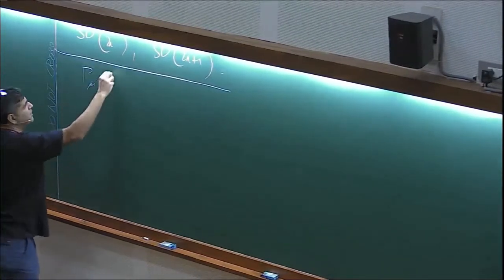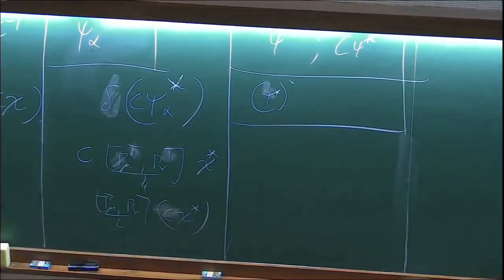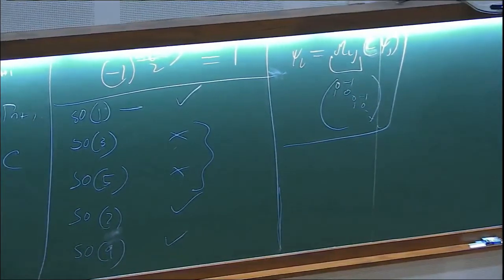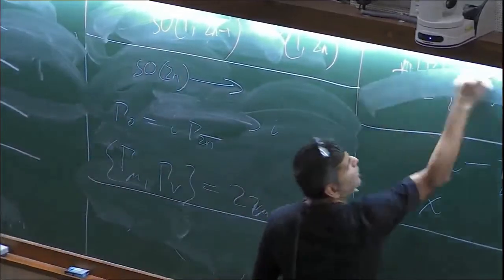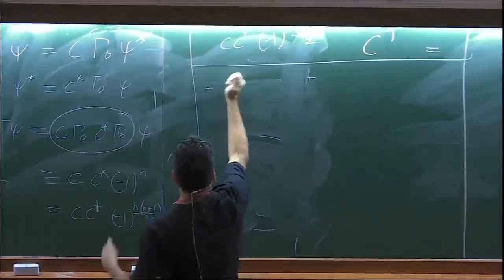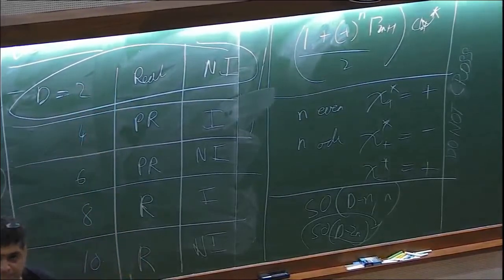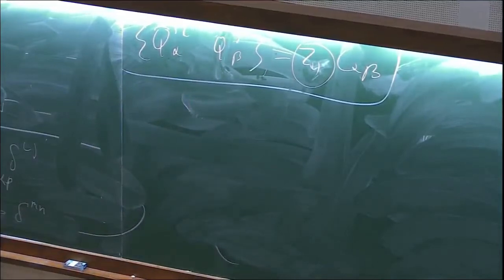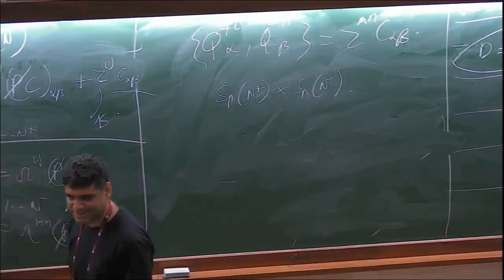Supersymmetric gauge theories (Lecture 3) by Shiraz minwalla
Statistical Physics Methods in Machine Learning

The theme of this Discussion Meeting is the analysis of distributed/networked algorithms in machine learning and theoretical computer science in the "thermodynamic" limit of large number of variables. Methods from statistical physics (eg various mean-field approaches) simplify the performance analysis of these algorithms in the limit of many variables. In particular, phase-transition like phenomena appear where the performance can undergo a discontinuous change as an underlying parameter is continuously varied. A provocative question to be explored at the meeting is whether these methods can shed theoretical light into the workings of deep networks for machine learning.

The Discussion Meeting will aim to facilitate interaction between theoretical computer scientists, statistical physicists, machine learning researchers and mathematicians interested in these questions. Examples of specific topics to be covered include (but are not limited to) problems such as phase transitions in optimization and learning algorithms, matrix approximation, mixing in large networks, sub-linear time algorithms, learning theory and non convex optimization. The meeting will allow structured and and unstructured interactions among the participants around the main theme.

0:00:00 Kavli Asian Winter School (KAWS) on Strings, Particles and Cosmology 2018
0:00:10 Supersymmetric gauge theories (Lecture - 03)
0:00:56 SO(2n), SO(2n+1)
0:06:06 Claim
0:13:26 Focus on SO and 2n+1
0:17:42 Equations
0:24:01 Anti symmetric matrix
0:36:17 Strategies notation - SO(1, 2n-1) SO(1, 2n)
0:43:09 Hermiticity property
1:00:14 General rule
1:12:18 Expression
1:31:25 Q&A